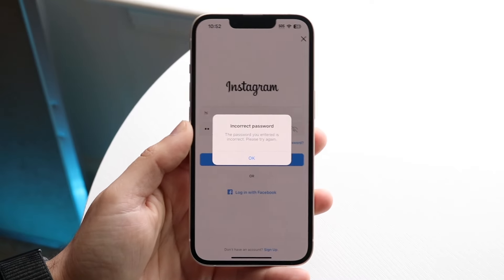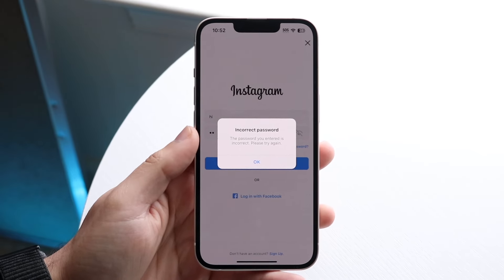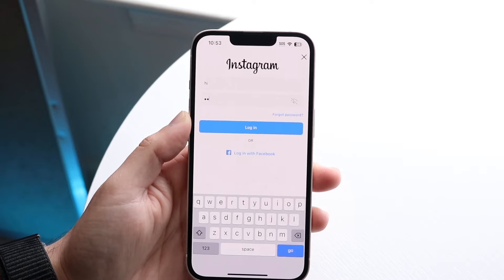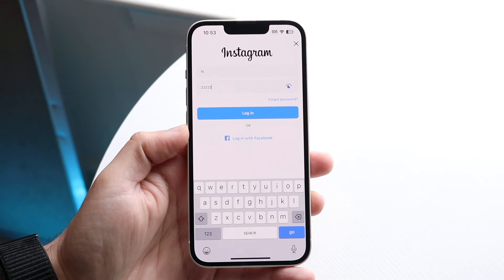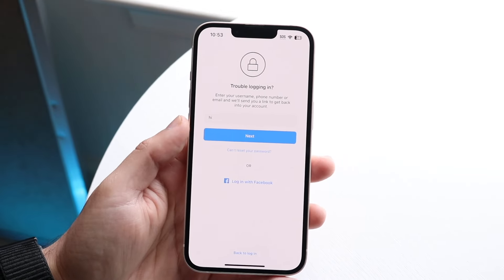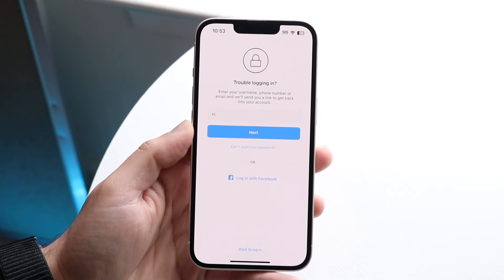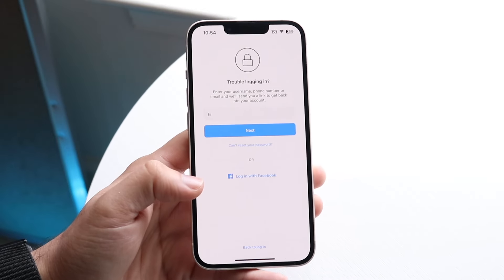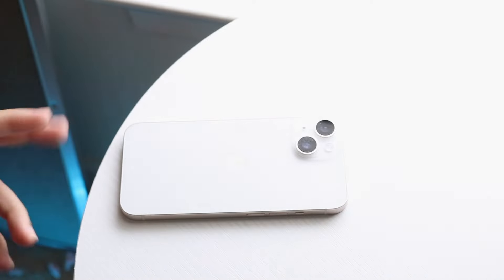How To FIX Incorrect Password On Instagram!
Here is exactly How To FIX Incorrect Password On Instagram!